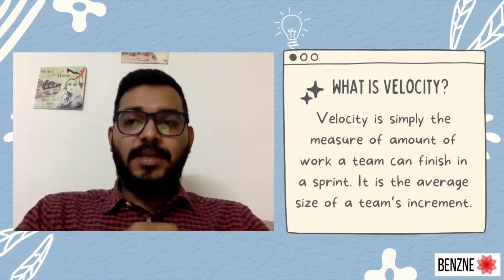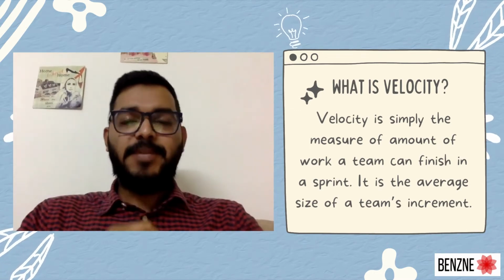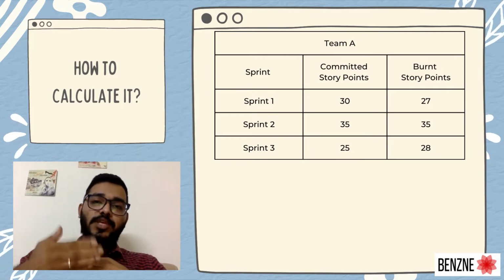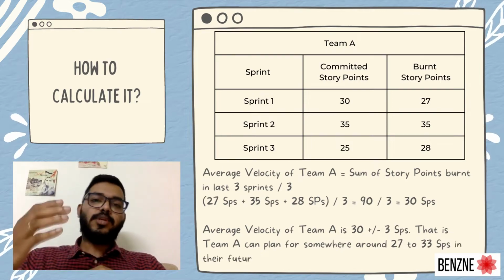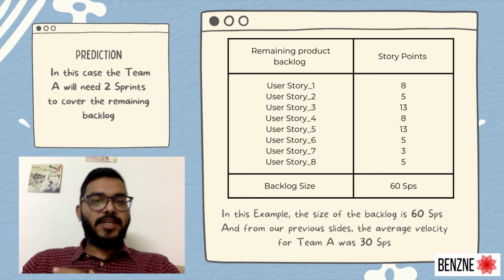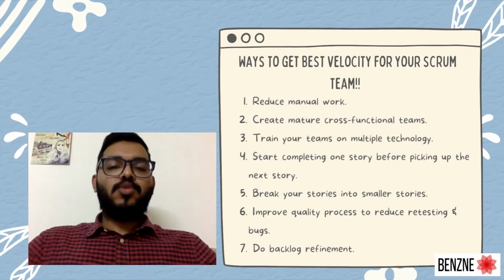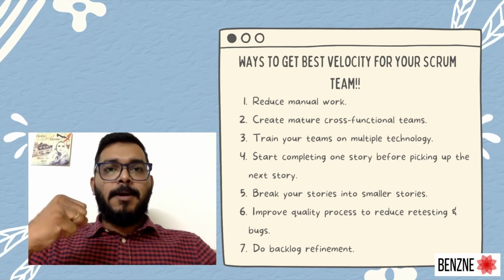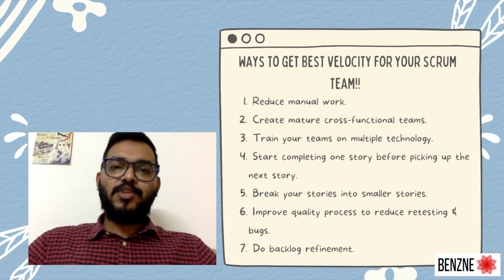What is velocity, How to calculate it, and How to increase it - Sujith Srivathsav | NextAgile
Velocity is an important concept to understand in agile. It refers to the average number of units delivered across a time frame. It is also called as 'Number of Story Points delivered per iteration. Velocity is often misunderstood and misapplied until this article.
In today’s youtube video, NextAgile consultant Sujith Srivathsav talks about what is velocity, how to calculate it, and how to increase it.

Related queries/keywords:-📢📢
What is velocity?
How to calculate velocity
How to increase velocity
What is Velocity used for In Agile?
Ways to get the best velocity for your scrum team!!
how to calculate velocity formula
calculate final velocity without time
select all that are measurements of velocity
how do you find change in velocity
velocity function calculator
how to find the velocity formula
how to find the final velocity
velocity formula How to
Youtube tutorial
NextAgile youtube channel
NextAgile tutorial
nextAgile agile tutorial
Agile complete explanation
New tutorial on agile
What is business agility?
What is Jira in agile